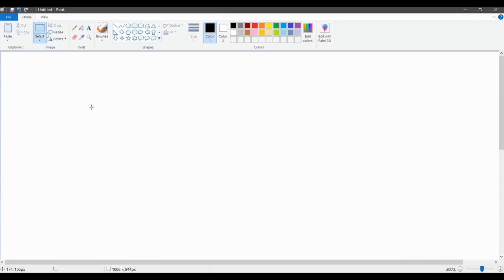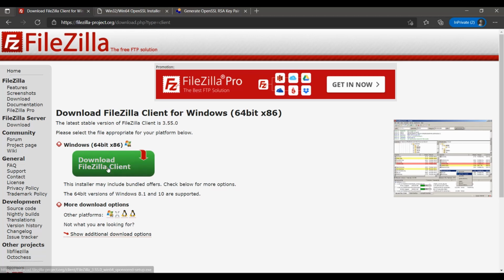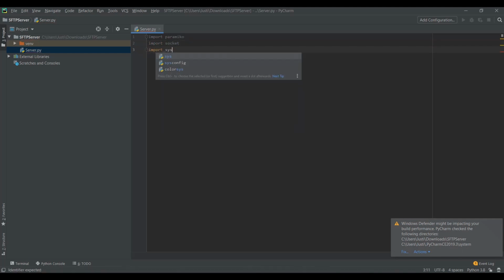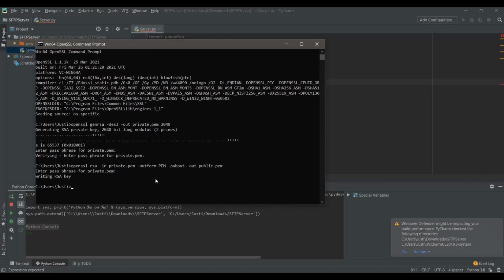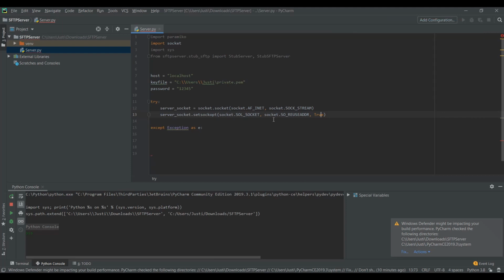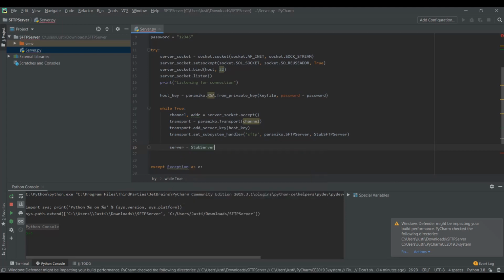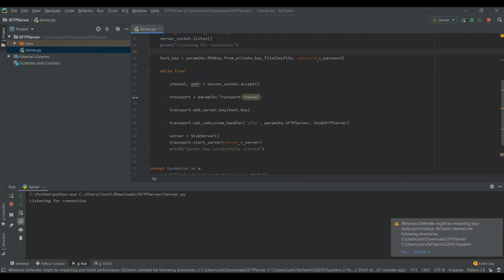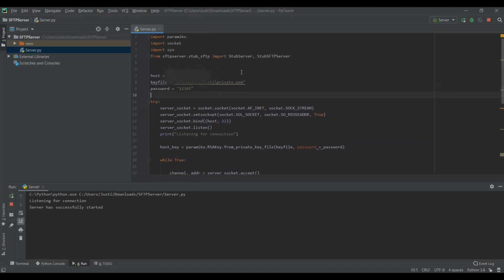Networked Computer Systems - Transferring Files using SFTP server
In this video I will be demonstrating how to transfer files between two computer devices using SFTP. I hope to continue working on this and updating the source code. If you have any questions leave it in the comment section. Thanks for stopping by!!

Song: Thanks for Listening · Memorex Memories